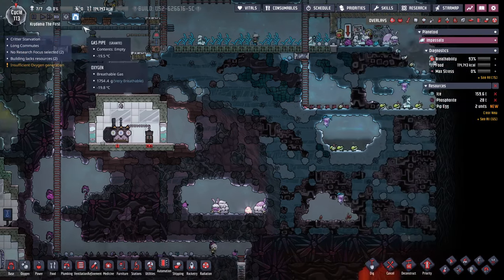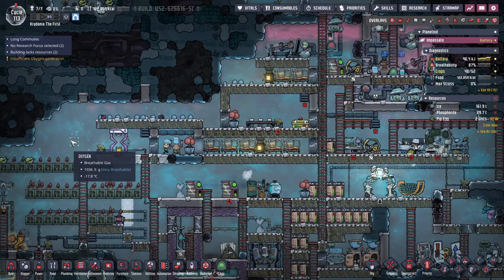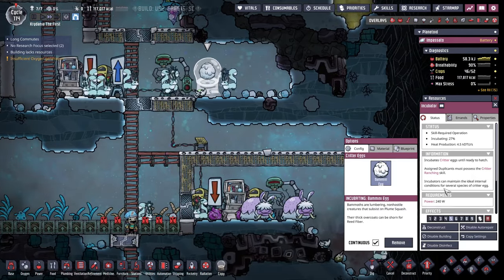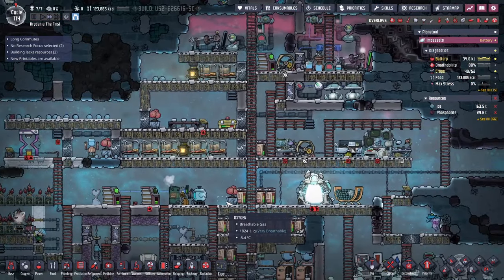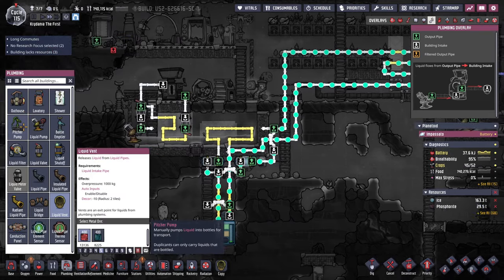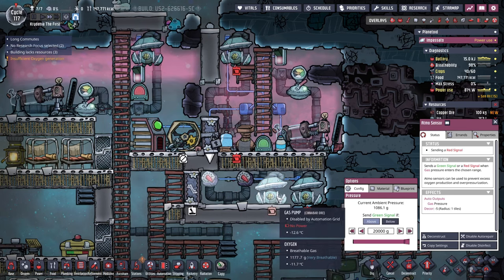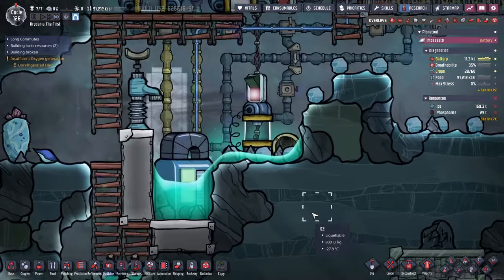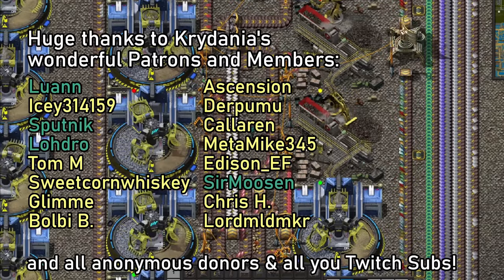Everything Is Getting HOT! Uhoh - Ep.11 Oxygen Not Included Let's Play